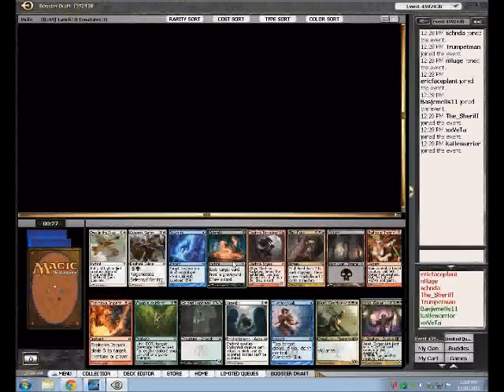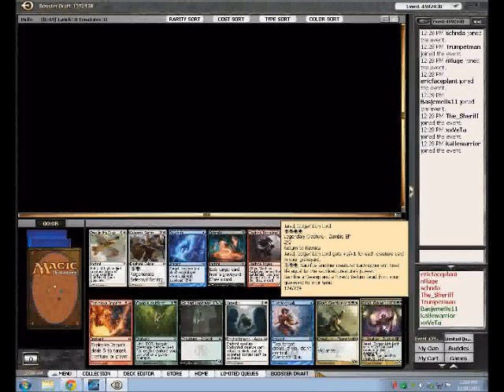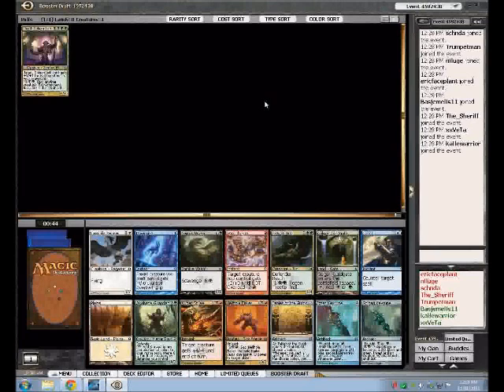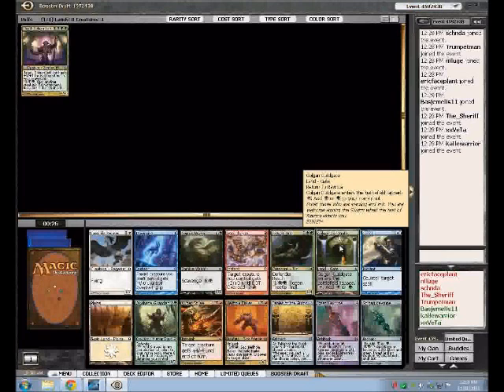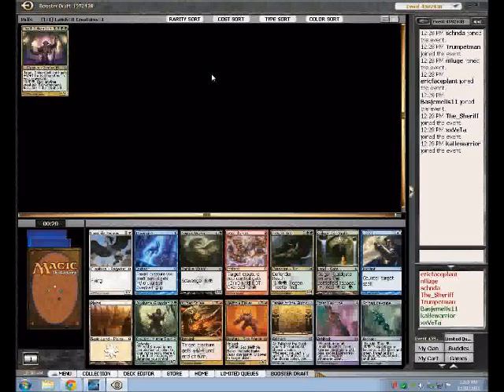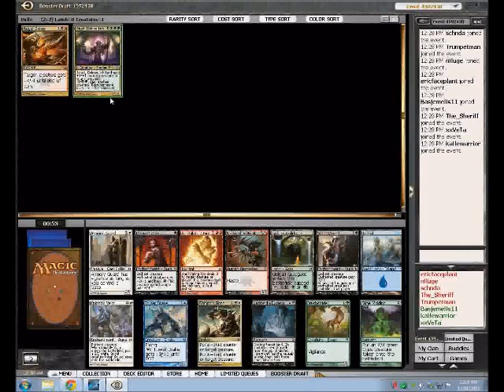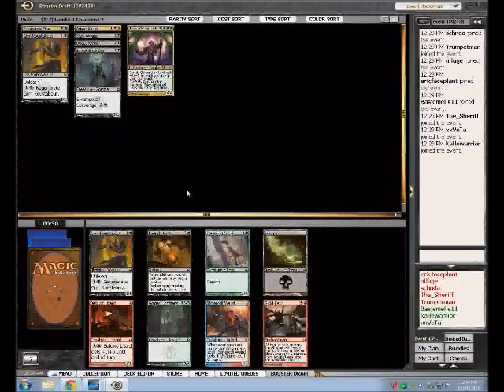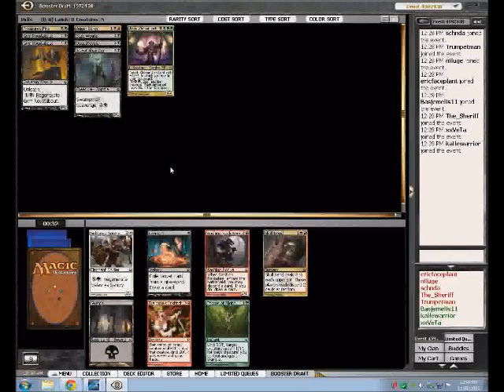RTR Draft 2